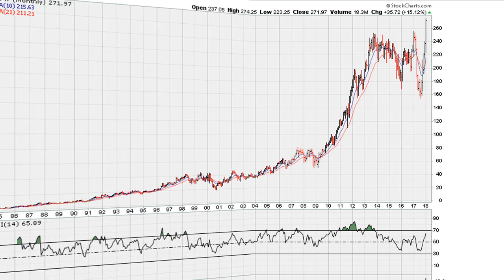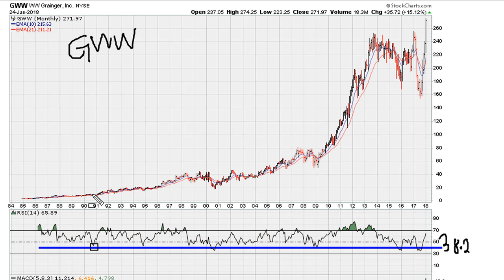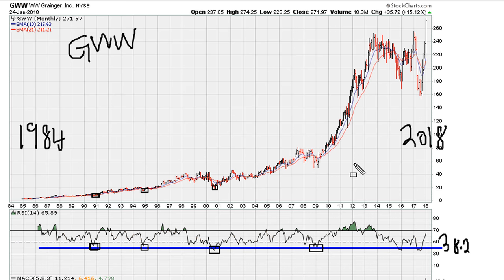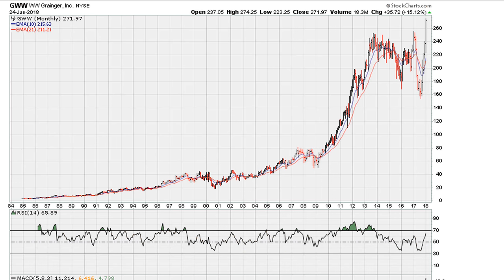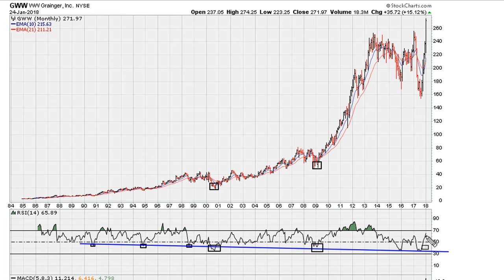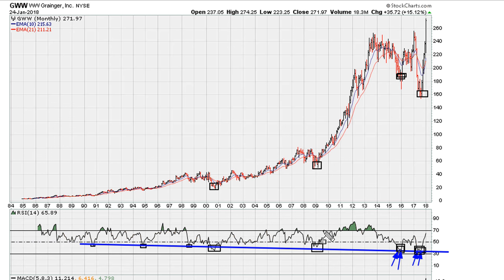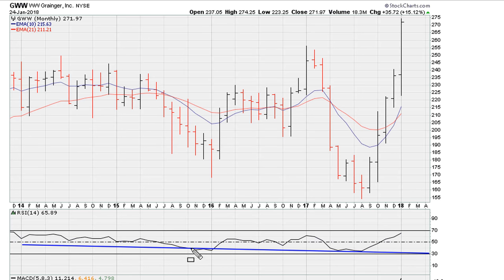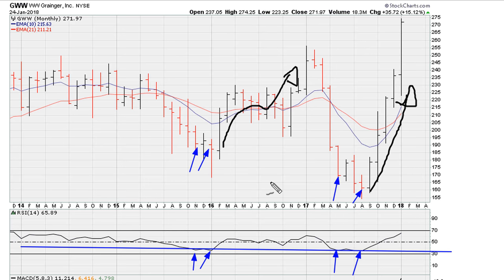How To Determine Major Long Term Buy Points - #701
Single line analysis spanning many decades, also 38.2 RSI support, trading instruments have an amazing memory, uniformity playlist...

W W Grainger Inc
NYSE: GWW
$GWW

trading system
stock analyzer
technical analysis wiki
commodity trading
stock trends
new stocks
trend trading
candlestick charts
fibonacci trading
stock history